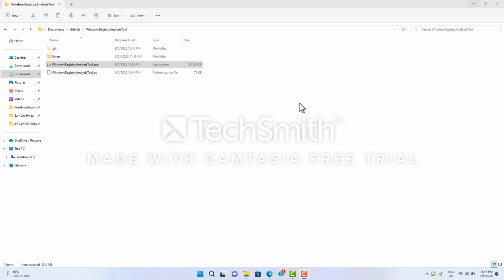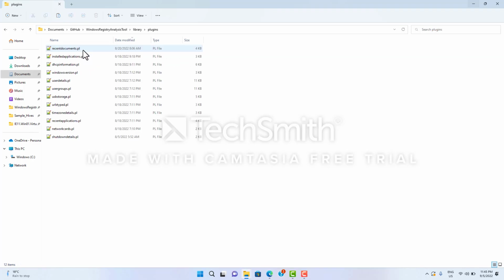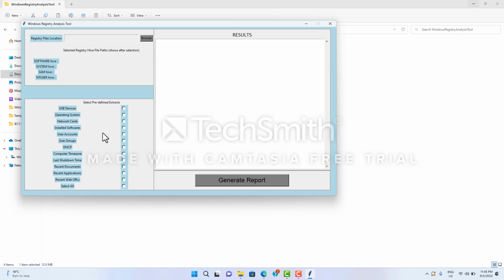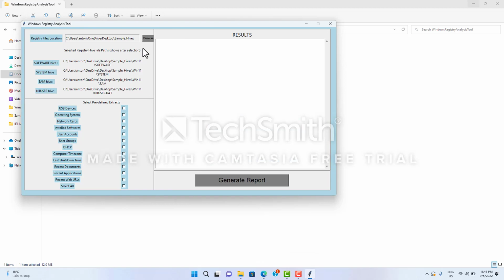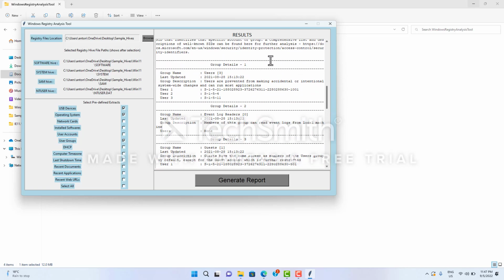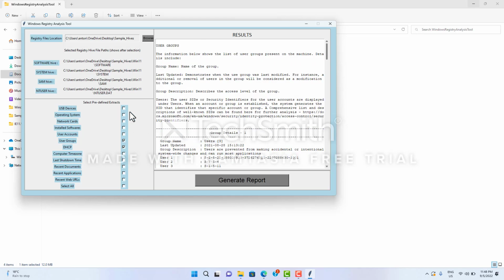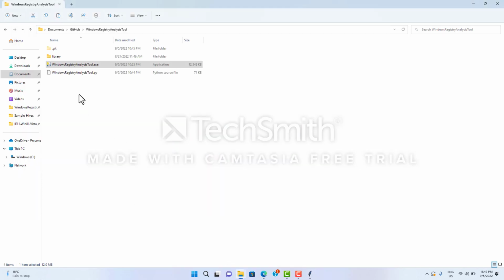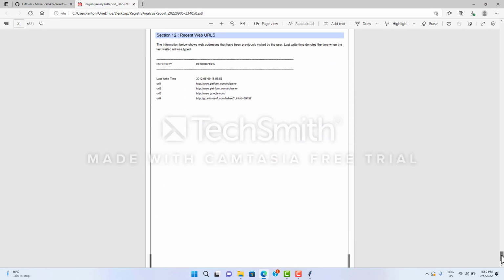How to use windows registry analysis tool